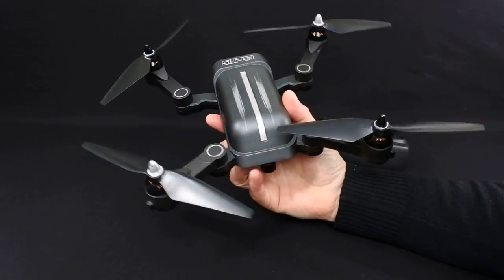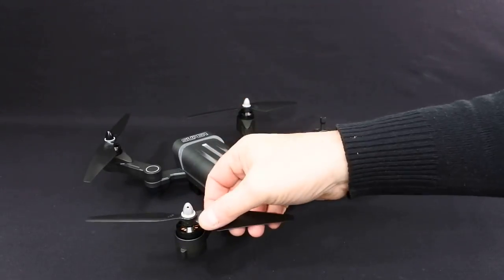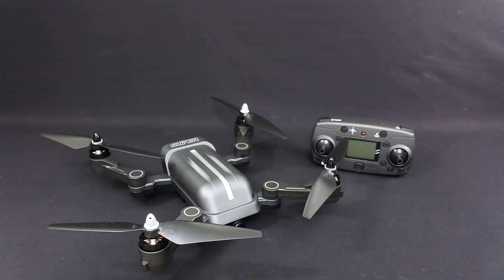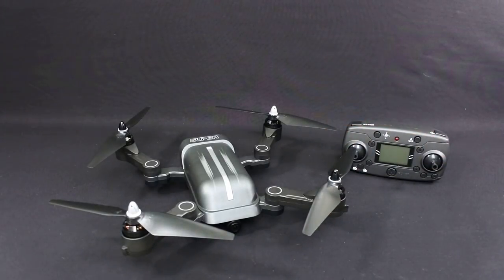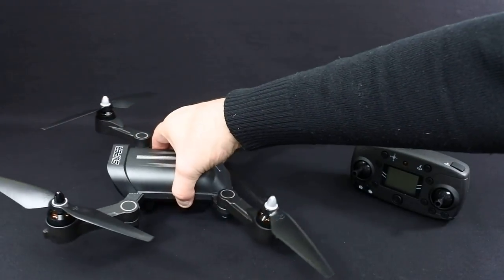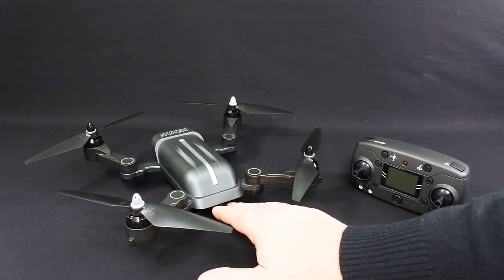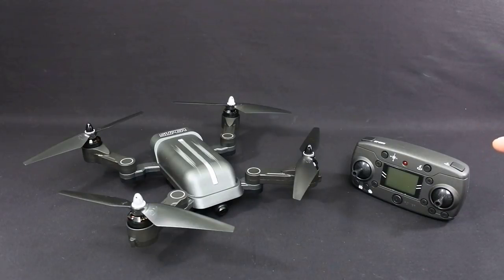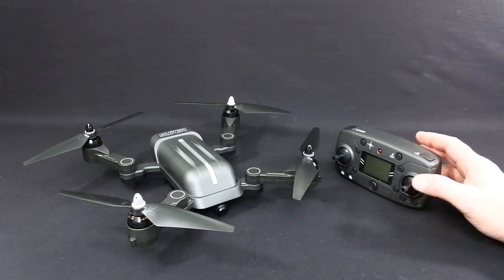BAYANGTOYS X28 FLIGHT TEST IN THE RAIN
FLIGHT TEST OF THE BAYANGTOYS X28